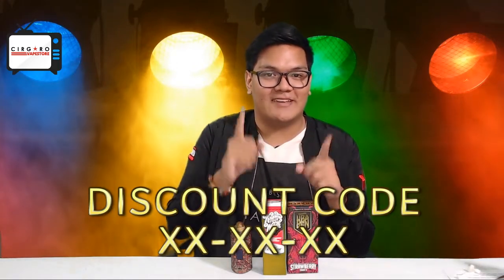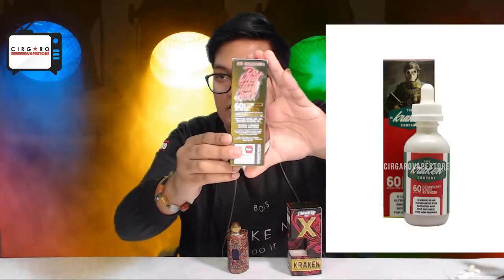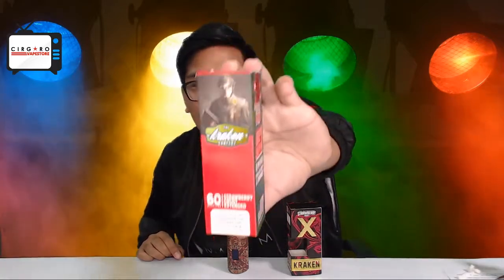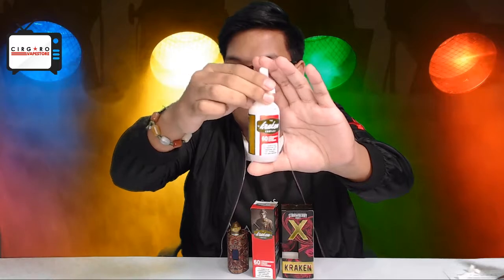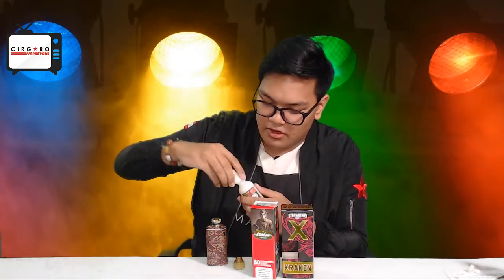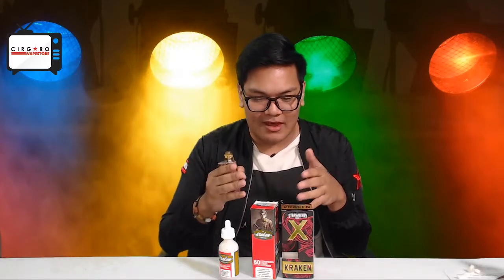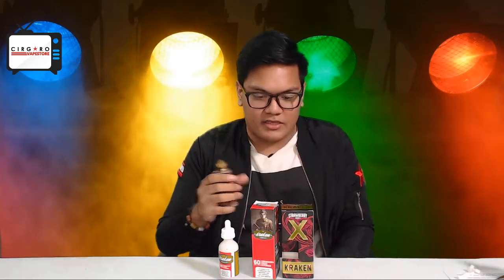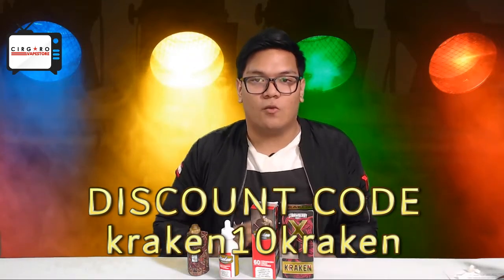Kraken E-Juice (2019) No burger taste anymore !!!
Welcome to our NEW unpaid Vape Juice Review. We will provide an honest and sincere review that design to help and as guidance for vaper user out there.

For Malaysian and Klang Valley user, our Cirgaro Vape Store is OPEN every day from 12 pm - 12 am

Ground Floor
No 8 , Jalan Kristal K 7/K
Seksyen 7 40000
Shah Alam

Google / Waze: Cirgaro Vape Store

DEBIT / CREDIT CARD ACCEPTED FOR ALL TRANSACTION